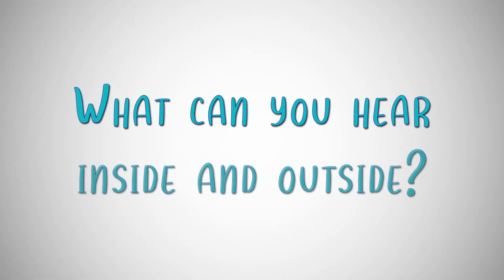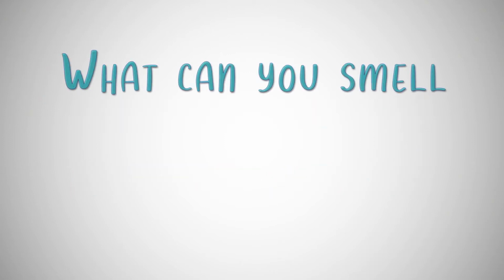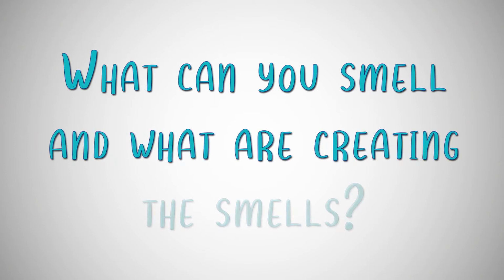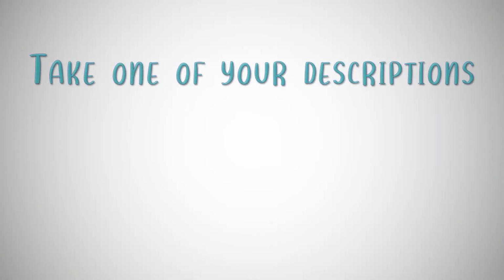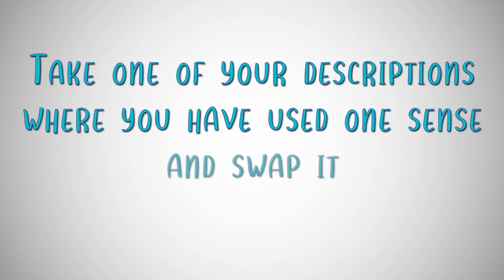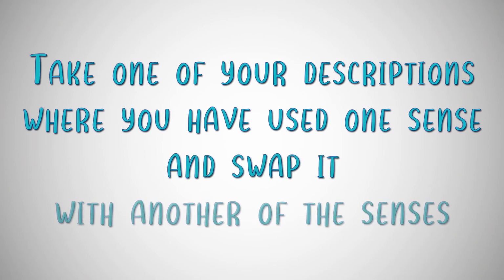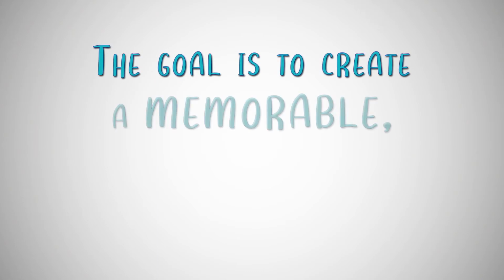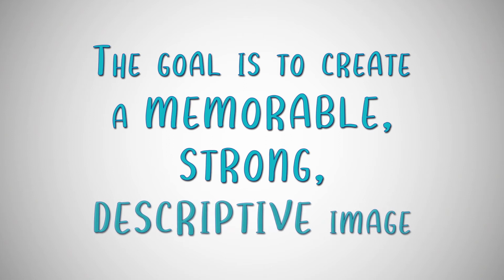How To Write Using Powerful Images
By watching this video, you will improve your writing by using strong, powerful images in your description.  The How to Write Using Strong Images video explains how to correctly apply sensory description and link the senses to make a powerful writing and reading experience.   You'll also learn how to use a writing technique expert writers use.  By using this technique, your descriptive writing will leap off the page.